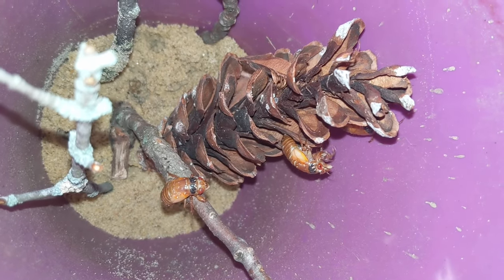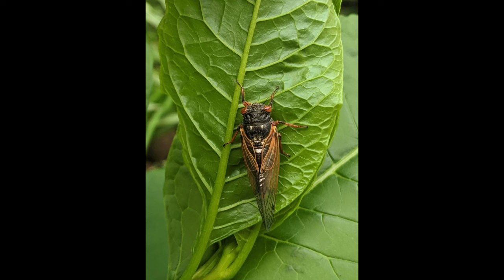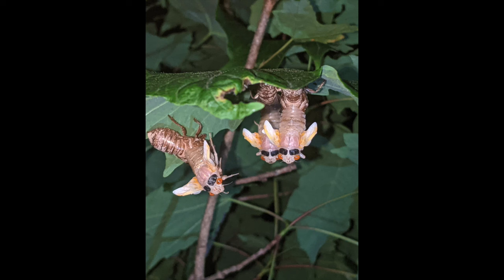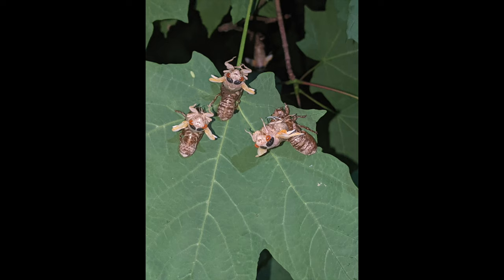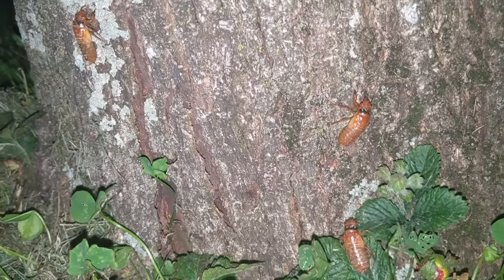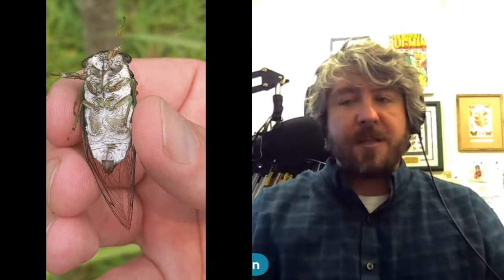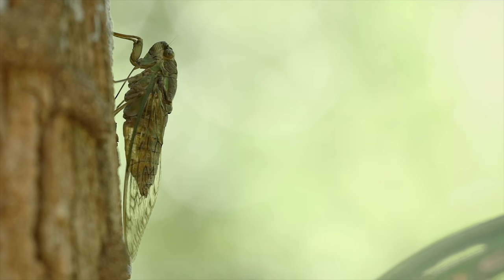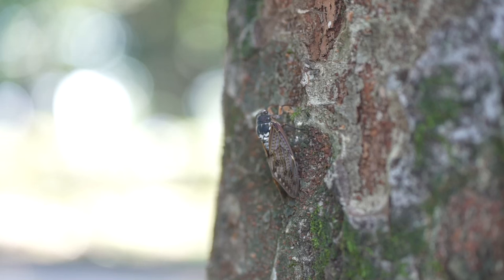Daily Dive # 101 | Get Ready for a Cicada Mardis Gras!!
Meet Jonathan Larson, he's an entomologist at the University of Kentucky. This year we'll see a double emergence of two broods of periodic cicada (the Great Southern Brood, which appears every 13 years, and the Northern Illinois Brood, which emerges every 17 years) that will result in the billions of insects taking to the trees and singing for a mate.

Dig Deeper: Describe how cicadas are able to produce the incredibly loud noise they make when calling for a mate. How many species of cicada are there in the world?